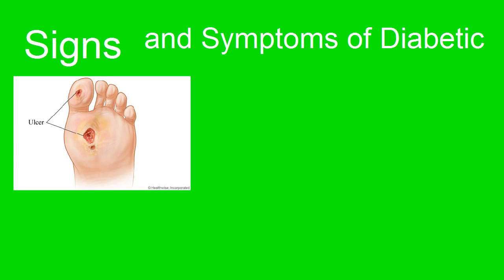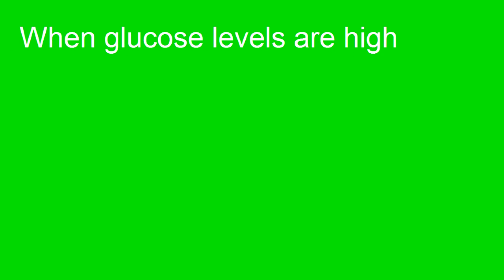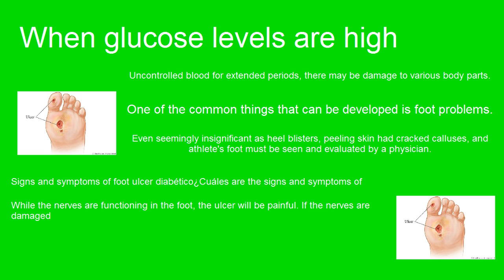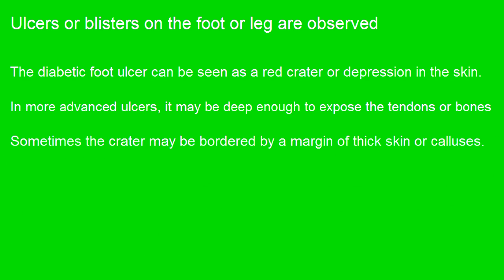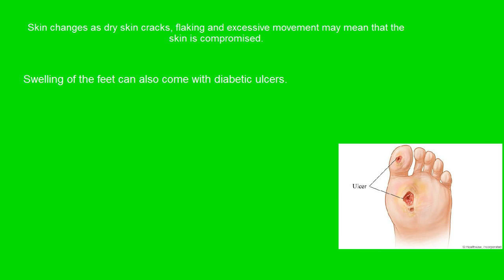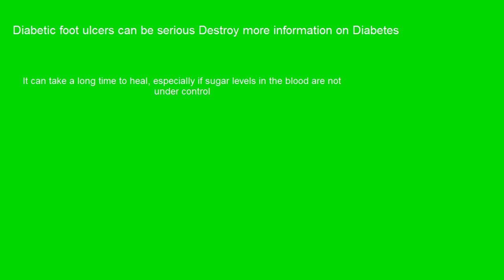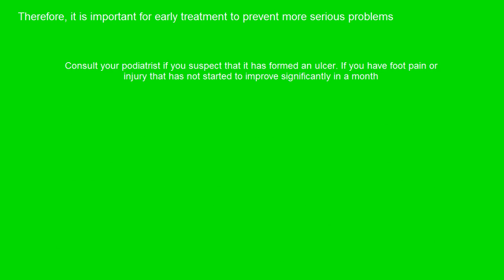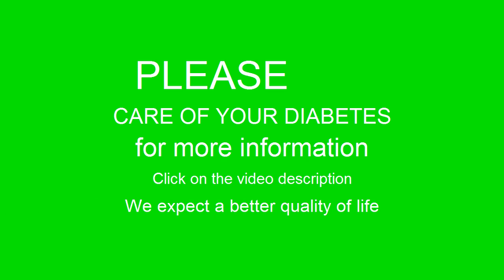Signs and Symptoms of Diabetic Foot Ulcer sample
The signs and symptoms of diabetic foot ulcer ... One of the complications of diabetes is the foot ulcer. An estimated one in ten people with diabetes develop a foot ulcer at some point. Therefore, patients should be aware of the impending consequences of leaving a treatment of diabetic foot ulcer.